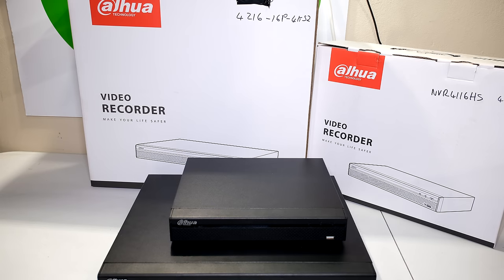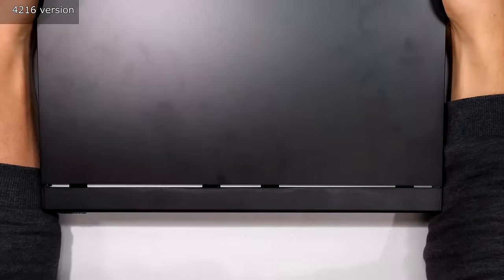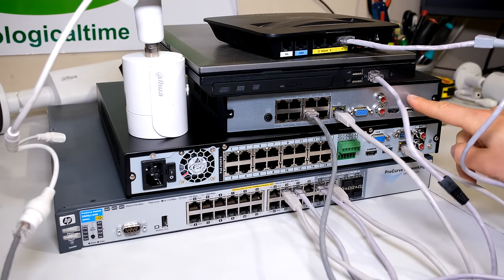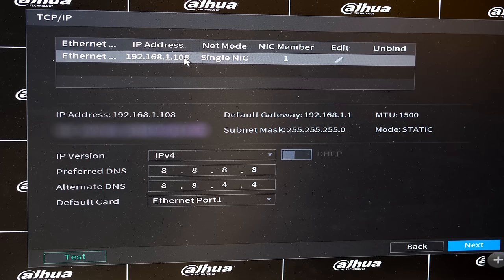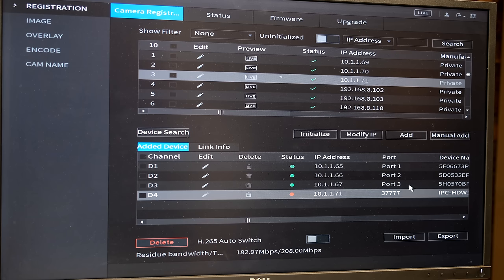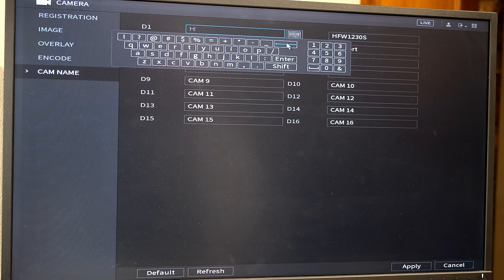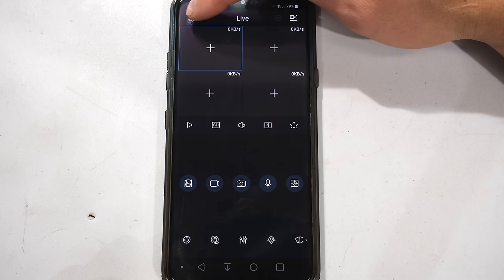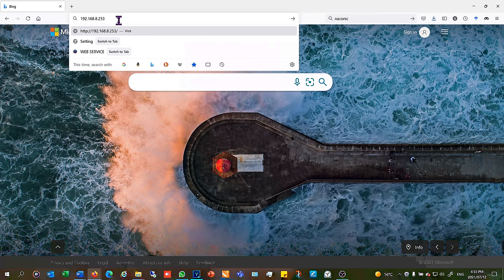Dahua NVR setup 2023- hard drive, cameras, and remote view - step by step. Models 4116 & 4216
Dahua Network video recorder complete setup - hard drive, cameras, and remote view - step by step.
NVR4216/4232-16P-4KS2
NVR4116HS-4KS2
NVR4116HS-8P-4KS2

NVR4108HS-8P-4KS2
NVR4108HS-P-4KS2
NVR4116-8P-4KS2